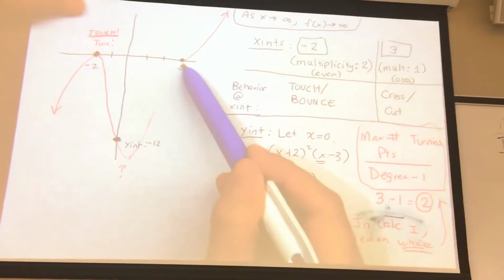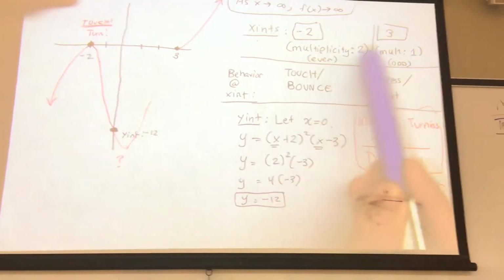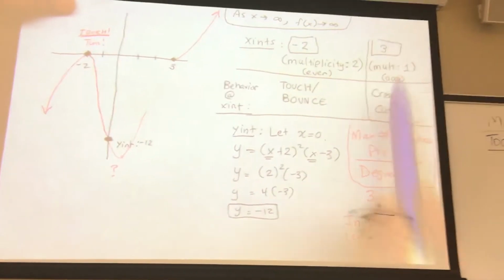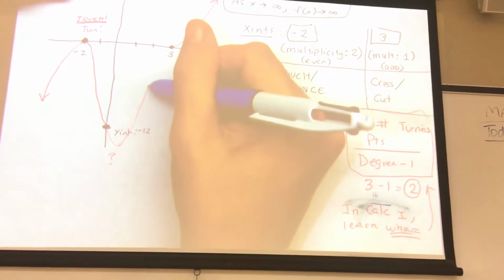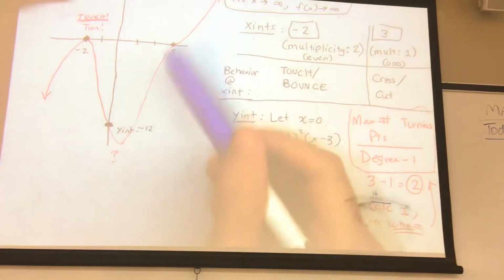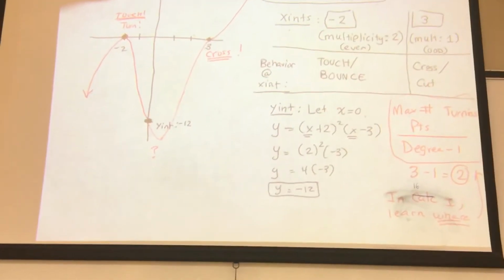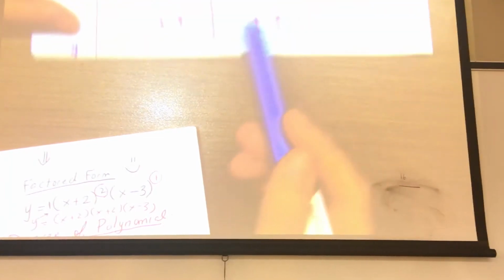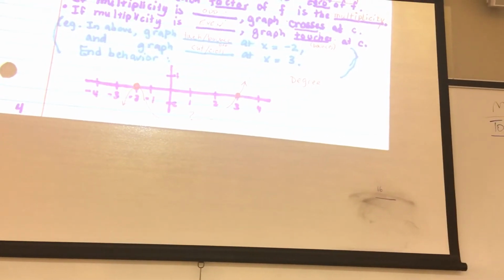College Algebra - 2.1 - Graphing pt.2